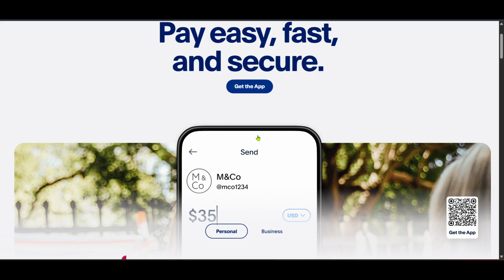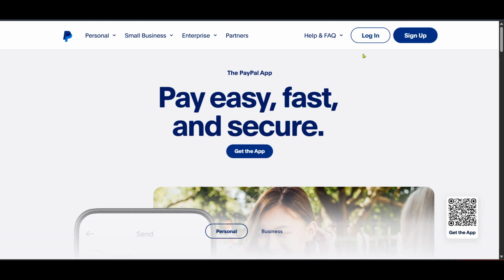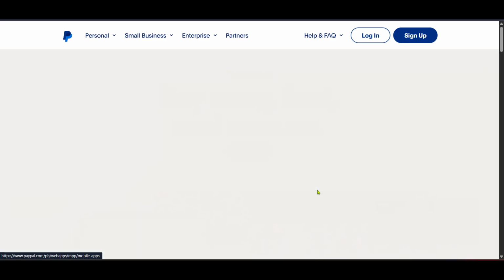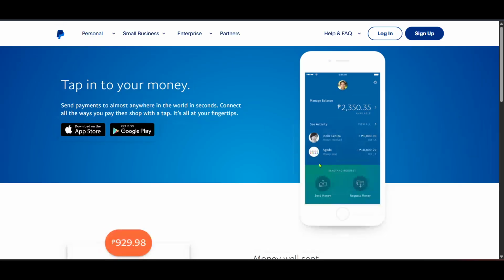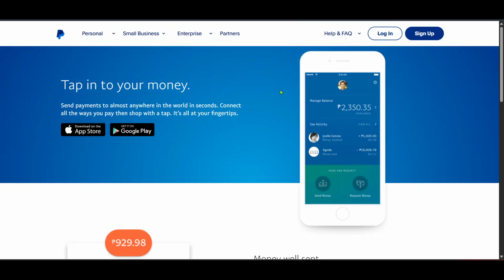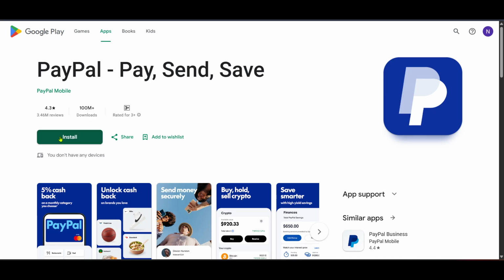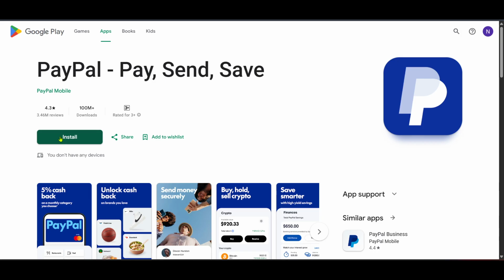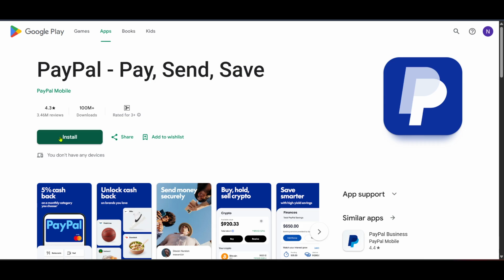How To Use Paypal App In Mobile - Paypal App (Full 2025 Guide)